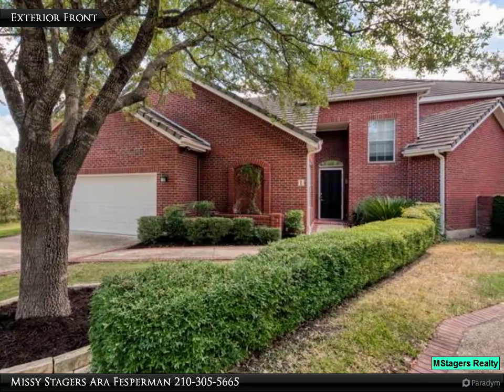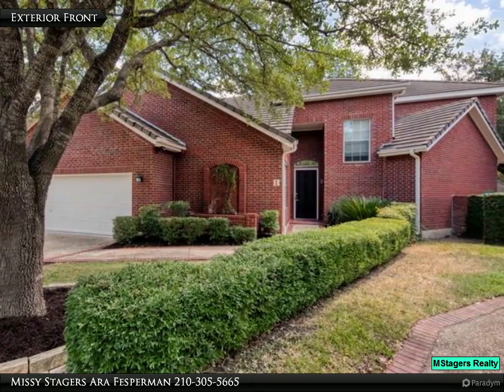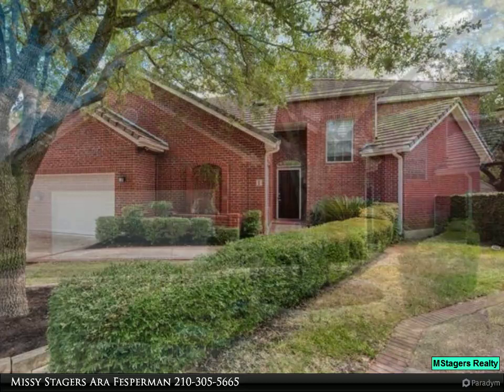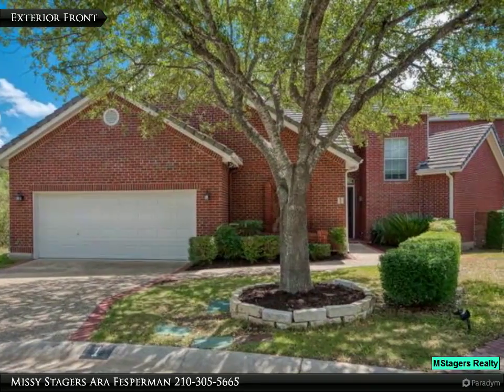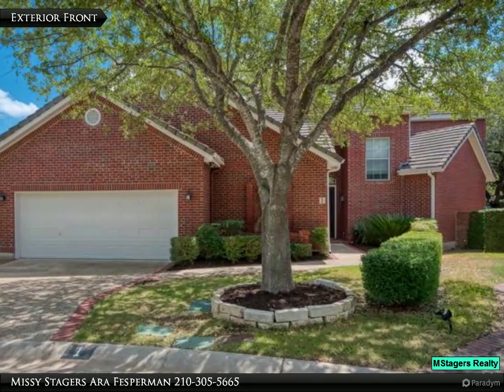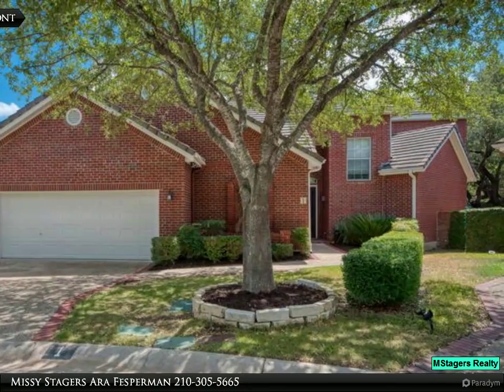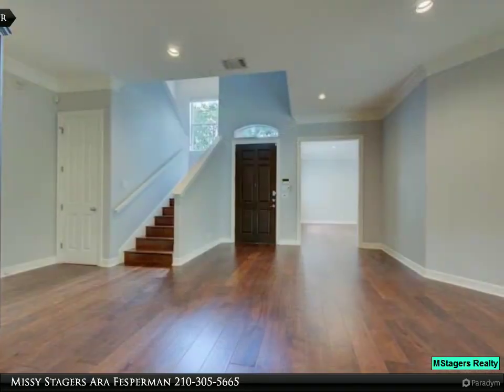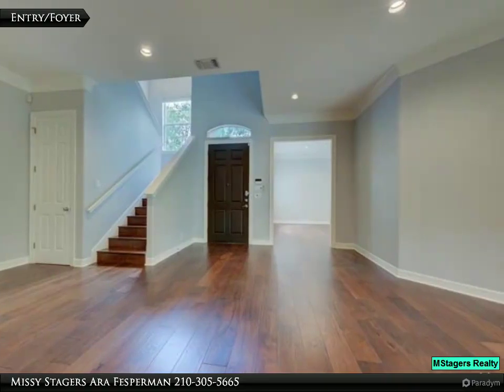Homes for Sale - 1 VILLA VERDE, San Antonio, TX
Designed with distinction this property offers privacy and elegance. The delightful backyard offers flagstone patio, mature trees, storage shed with covered patio and backs to greenbelt. The transformed kitchen offers huge island with gas cooktop, built-in micro, oven, granite, and backsplash. Hardwood floors on the main level. Custom built-ins and crown molding flow seamlessly thru-out much of home. Master suite boasts the updated bath with walk-in shower, clawfoot tub, and custom closet system. Water softener and sprinkler system too. Immaculately kept.

Missy Stagers Ara Fesperman
M. Stagers Realty Partners